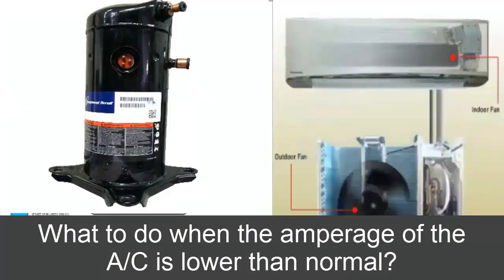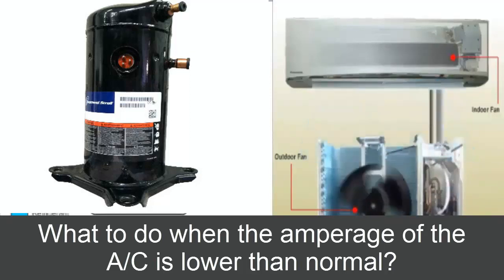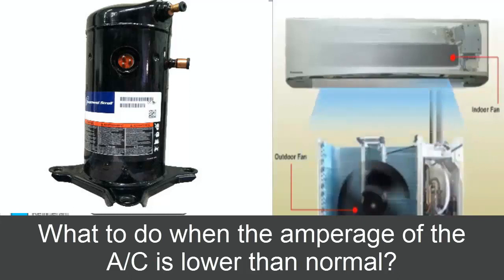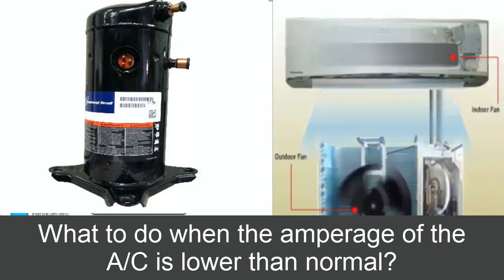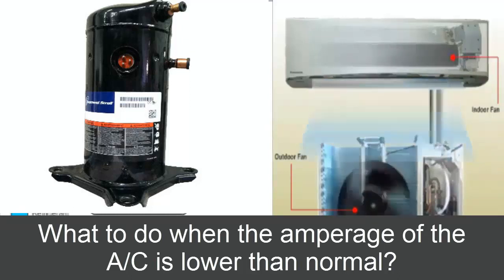What to do when the amperage of the A/C is lower than normal?